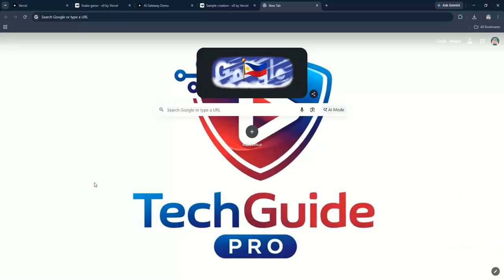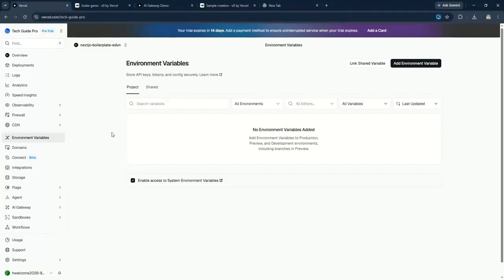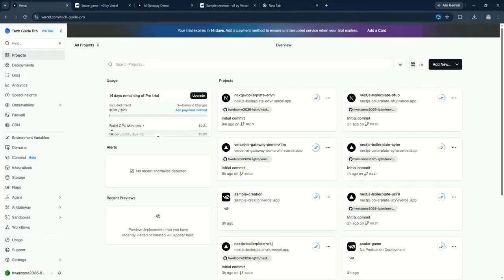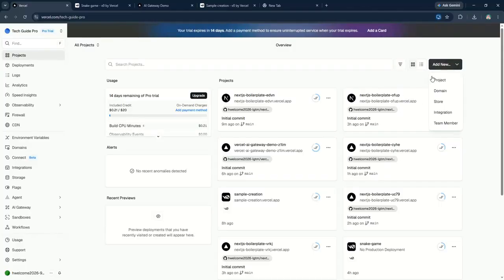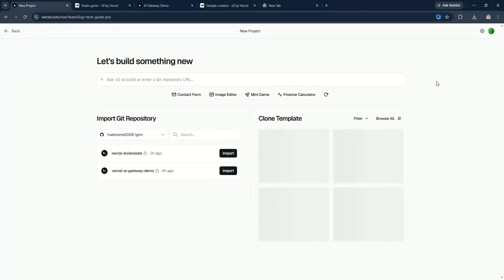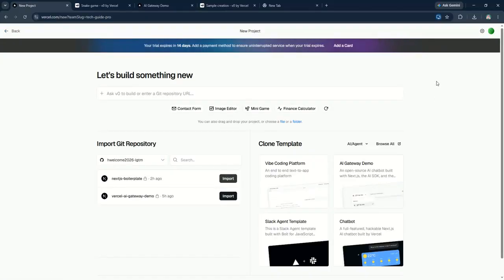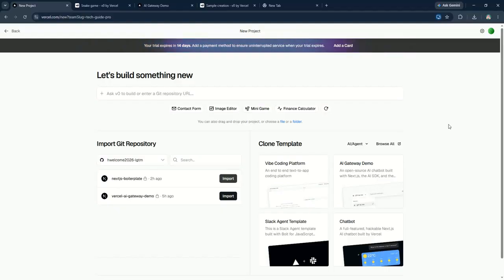How to Deploy on Vercel Web Hosting - Step by Step 2026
Learn how to deploy your web applications on Vercel web hosting.

This comprehensive tutorial will guide you through the process of deploying your projects quickly and efficiently on Vercel, a popular platform for frontend frameworks and serverless functions. You'll discover how to set up your Vercel account, connect your Git repositories, and optimize your deployment settings for better performance. Whether you're a beginner or an experienced developer, this video will equip you with the skills to launch your applications seamlessly.